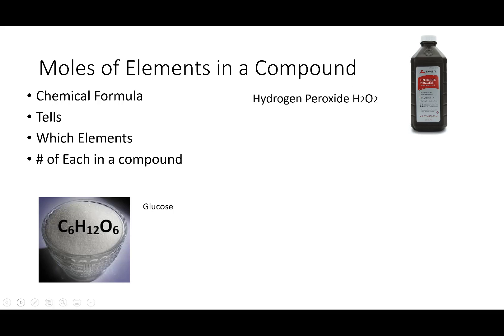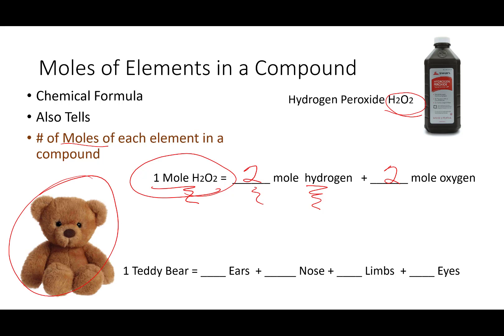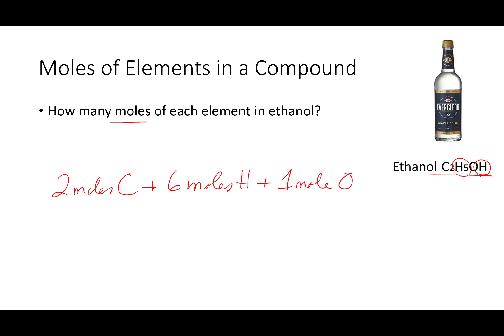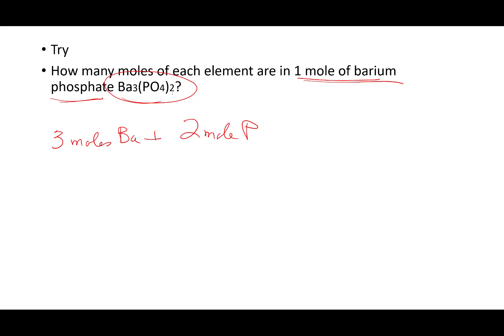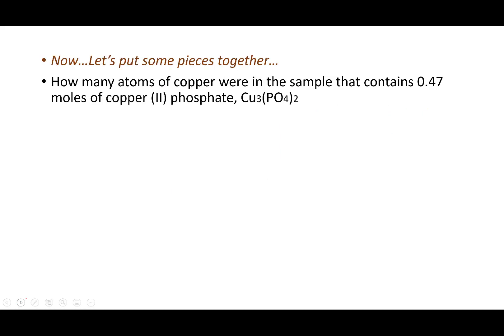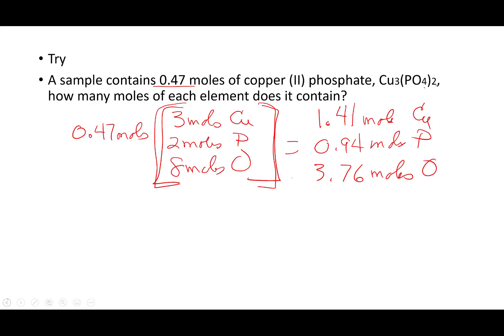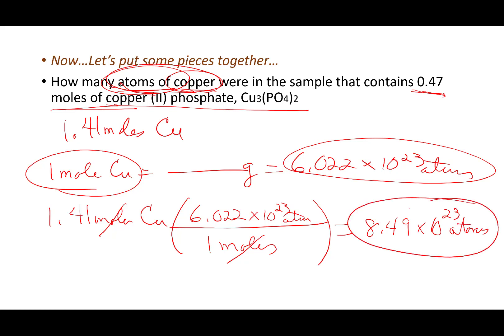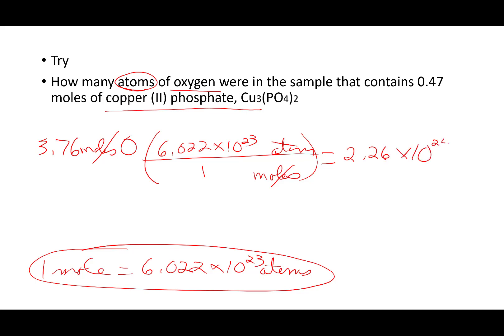BC 8 5 Calculating Moles of Elements in a Compound